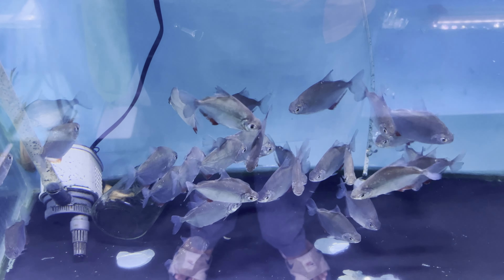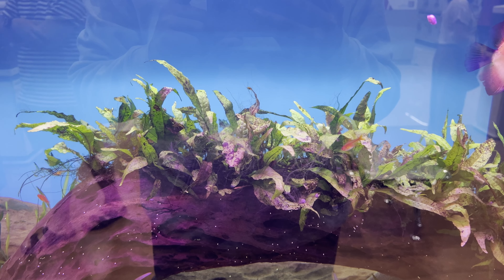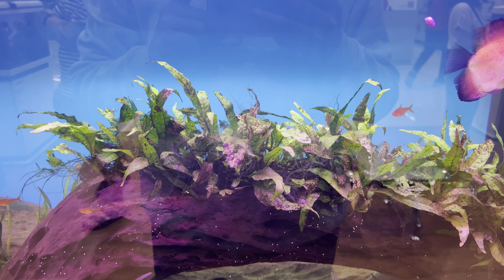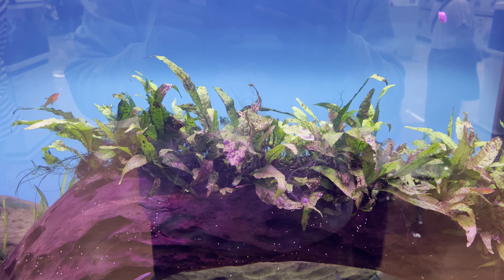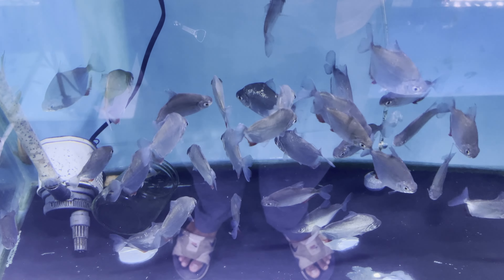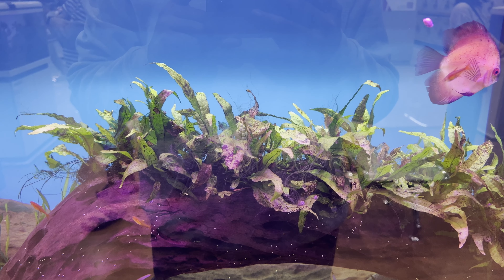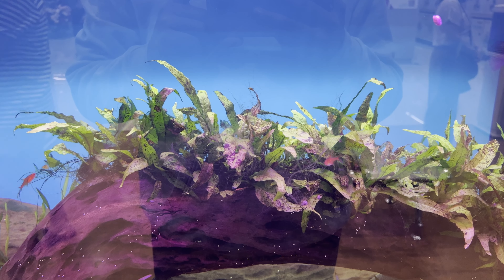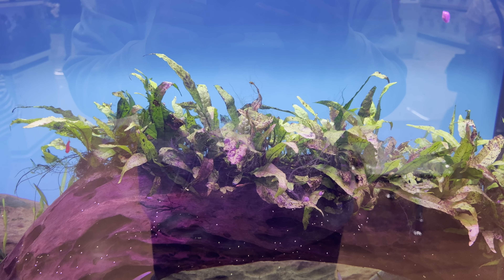Should new fish be quarantined? WATCH THIS VIDEO!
If you bought a new fish, you might just add the straight away to your main aquarium. But for other hobbyists, they sometimes put their new fish into quarantine. And you probably wonder why, new fish needs to be quarantined. And to understand more about new fish quarantine, we’re gonna talk about new fish quarantine in this video. So we could understand more about new fish quarantine, and why some hobbyists put their new fish into quarantine.